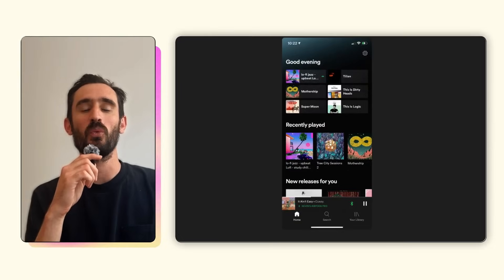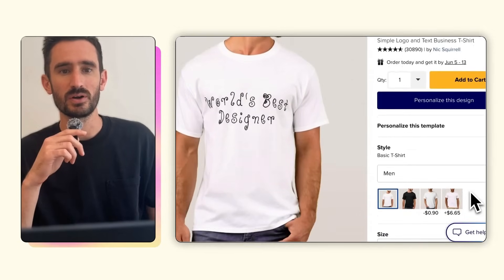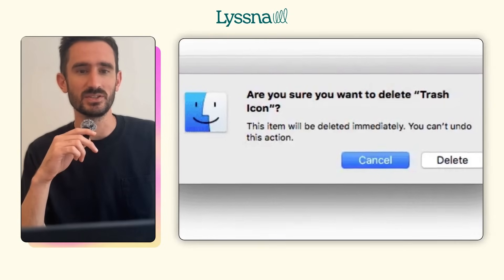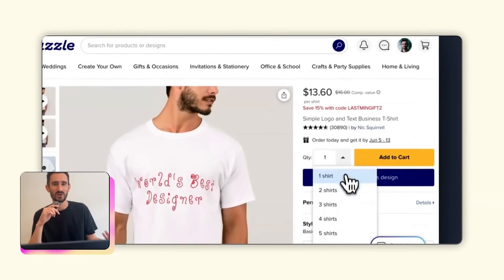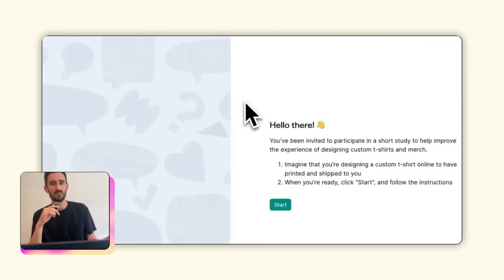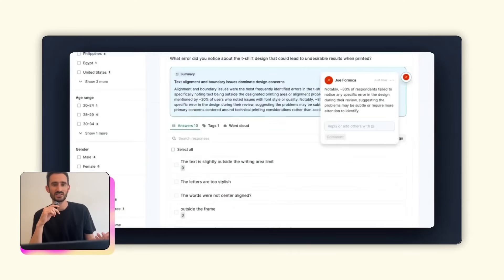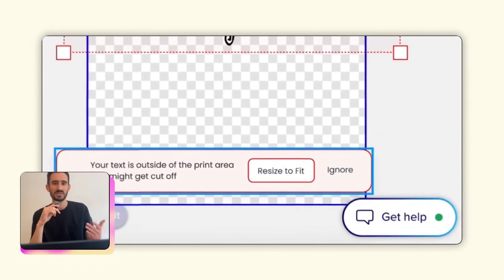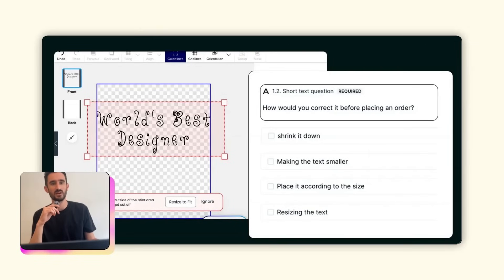Zazzle's Error Message Problem: How to Design UX Warnings That Work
Discover how small UX design changes can have massive impact on customer satisfaction. This UX case study breaks down a real usability issue with Zazzle's T-shirt design tool, and shows you how to identify and fix critical user experience problems using lightweight research methods.

What you'll learn in this UX tutorial:
✅ How to identify hidden UX problems that lead to customer disappointment.
✅ Simple usability testing methods that take under an hour to complete.
✅ How to design effective error messages that prevent user mistakes.
✅ The essential elements of good error communication: visibility, clarity, and actionable solutions.
✅ Why small design details can make or break the customer experience.

We'll examine how users miss critical design errors, analyze why Zazzle's current interface fails to prevent costly mistakes, and demonstrate step-by-step how quick usability testing revealed the problem and validated an improved solution. Perfect for UX designers, product managers, and anyone looking to prevent user frustration through better design.

🎯 Key takeaway: Lightweight research methods can uncover major UX issues and dramatically improve customer satisfaction – sometimes in under an hour.

Chapters:
0:00 - Introduction: Why error prevention matters in UX design
0:57 - The problem: Text getting cut off outside printable areas
2:25 - Testing the current design: do users notice the error?
3:27 - Designing an improved error message
4:17 - Testing the solution: 90% improvement in error detection
5:16 - Key principles for effective error messages and lightweight UX research